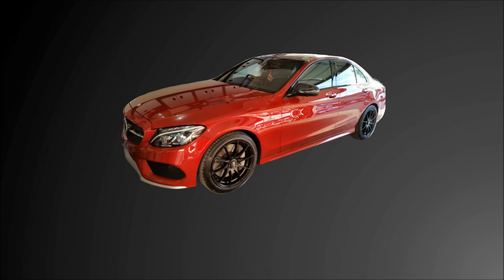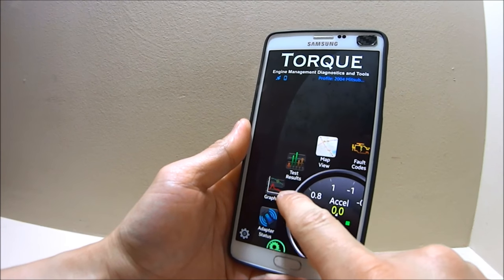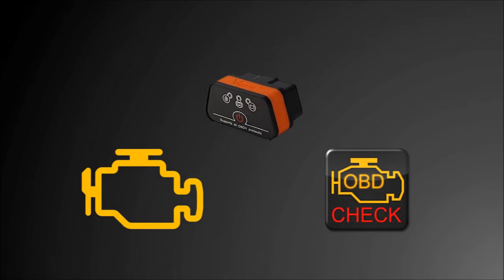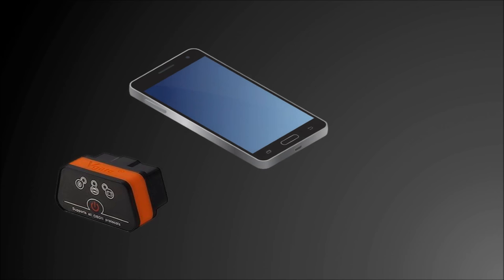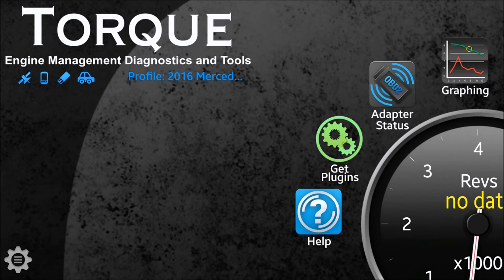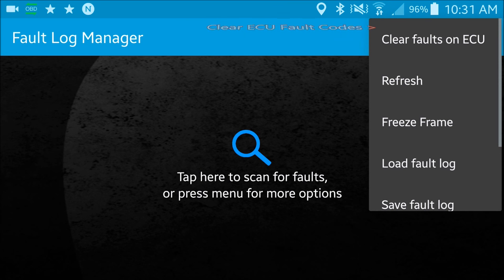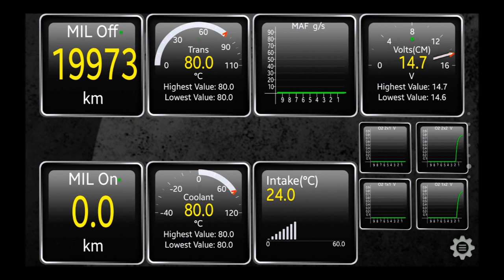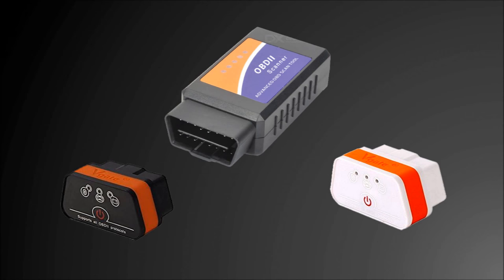OBD2 Scanner for phone - Reset Check Engine Light, fault codes + estimate HP, read sensors & MORE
Check engine light stays on?  How to scan and reset fault codes on a car?  You might wonder how to reset check engine light without a scanner but a relatively inexpensive OBD2 scanner like the one in our video is easy to use and has many more useful features.

Find out how to use this OBD2 scanner with the Torque pro app on your smartphone.  Whether you are buying a used car or already own one, at one point in time, you can experience a Check Engine Light (CEL), Malfunction Indicator Light (MIL), Service Engine Soon (SES) or Diagnostic Trouble Code (DTC).  When that happens, the first thing you do should not be to take it to the dealership or a mechanic or clear the check engine light!

We are hearing more and more of auto shops that rip everyday consumers off by performing unnecessary repairs or even not performing the service that you paid for.  Learn how to scan these check engine codes and know what they are.  You might be able to repair yourself or at least understand the problem before you head to a repair shop.

A CBC Marketplace documentary also revealed that dealerships are upselling repairs, services and performing unnecessary repairs/services too (check at the end of this description for a link to that video).

When you get a CEL/MIL/SES/DTC, first thing is to Scan your car for the fault codes by using an inexpensive and easy to buy OBD2 Bluetooth adapter and Android/iOS App.  DIY!  Then diagnose the issue based on the code(s) read/scanned from your vehicles On-Board Diagnostic port.

There's lots of info online and I will point you to the best sites to use in the video.  Or you can choose to ask a reputable mechanic as the power is in your hands now.

This inexpensive Must-have OBD Scanner tool can also be used for other purposes:
- check if your car or if a used car you are buying has any pending or existing fault codes
- clear/reset/erase all Check Engine, Malfunction Indicator, Service Engine Soon lights/codes and any pending DTCs
- calculate estimated HP/Torque
- graph sensor values
- check Emissions check status
- track and log your car around a race track
- use as a HUD (Heads up display)

Buy OBD2 Adapter/Dongle:
Bluetooth 5.0 version
BlueDriver (ABS, Transmission, Airbag, etc)
OBDLink MX+ OBD2 scanner

Alternative:
WiFi/Bluetooth 3.0/4.0 version
Bluetooth 4.0 version (Choose EPacket for faster shipping)

Here is the CBC Marketplace video documenting how dealerships up-sell services and how some service managers are actually sales people that work on commission: